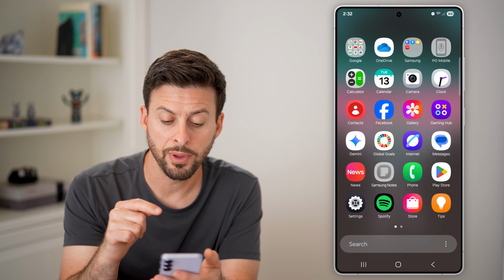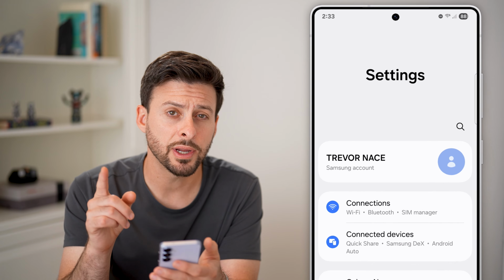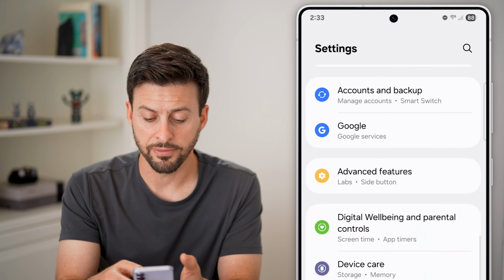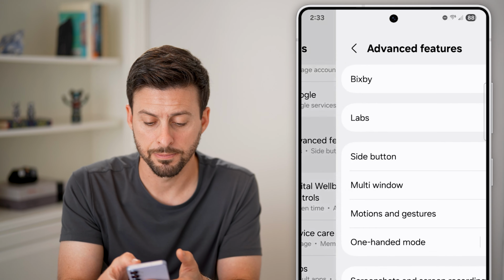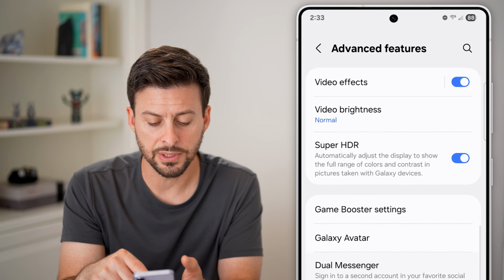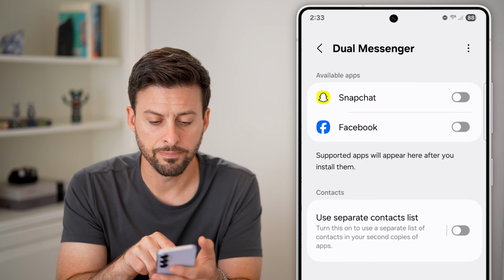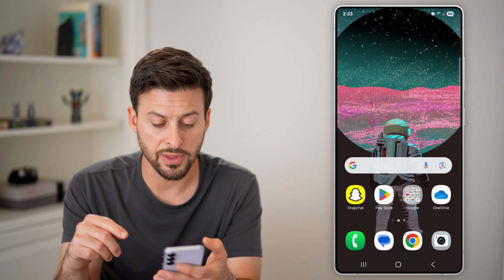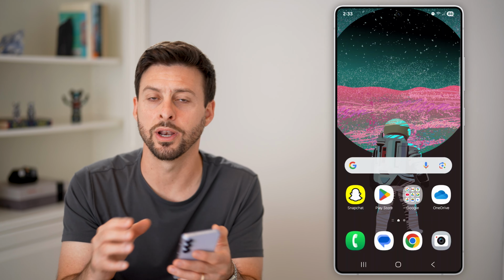How To Install And Use Dual Snapchat Accounts On Android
Here's how to get two different Snapchat accounts (dual accounts) on Android.